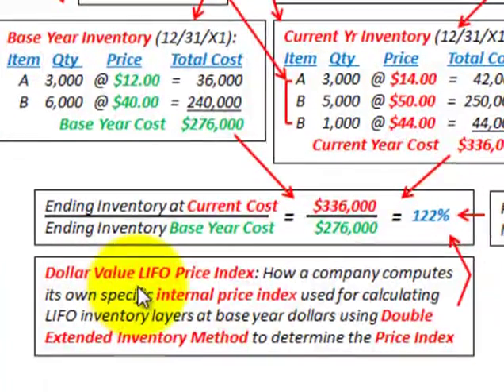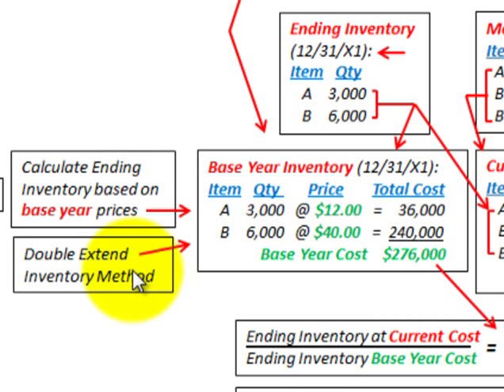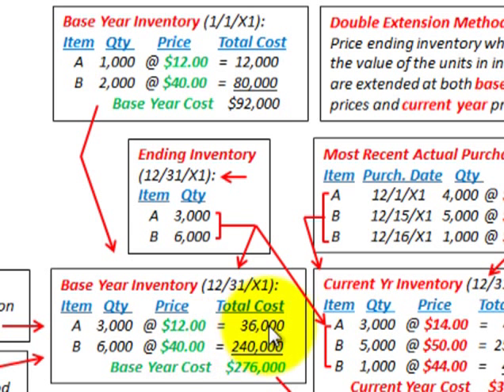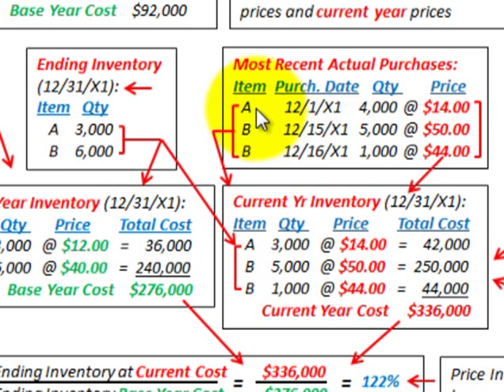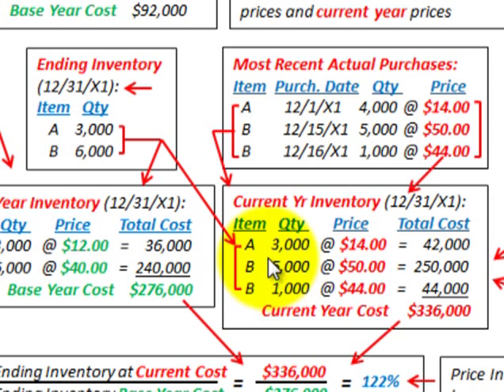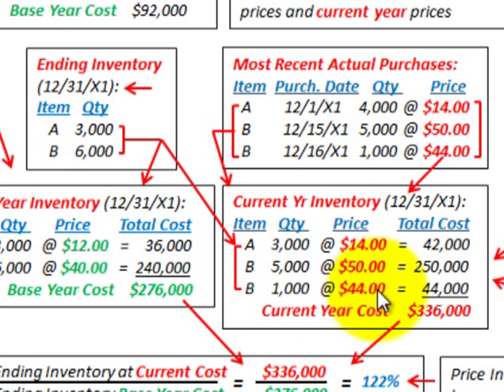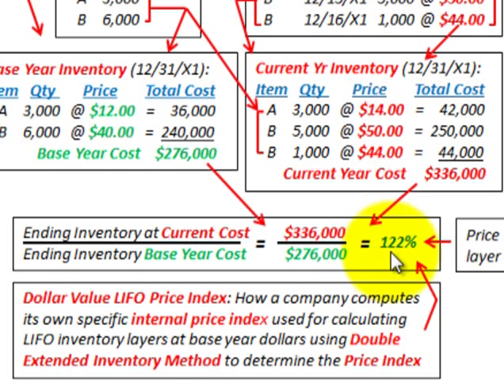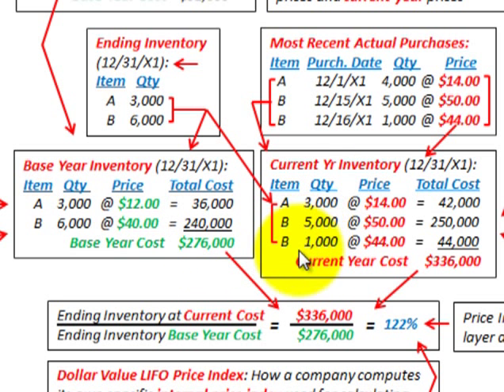Dollar Value LIFO Inventory (Calculating LIFO Price Index, Double Extension Method)